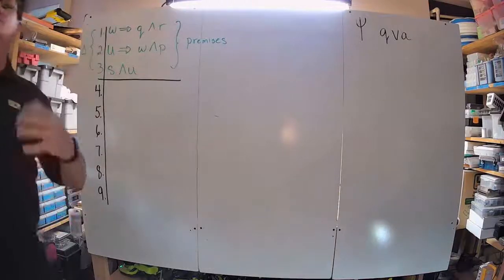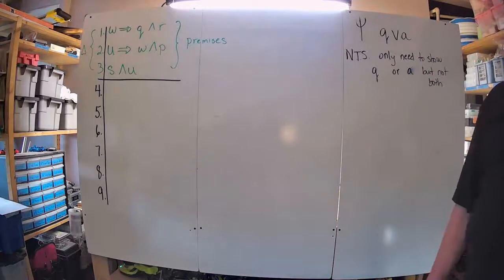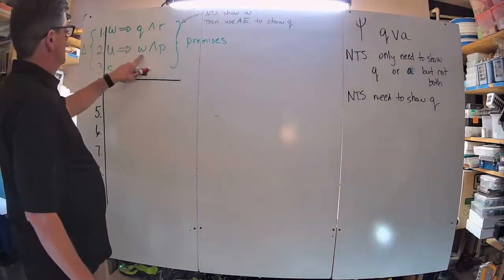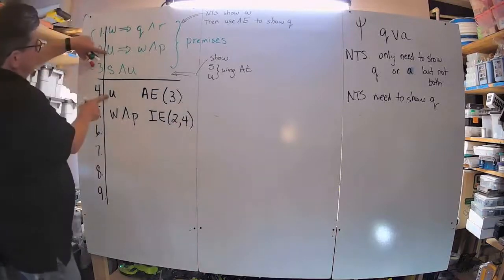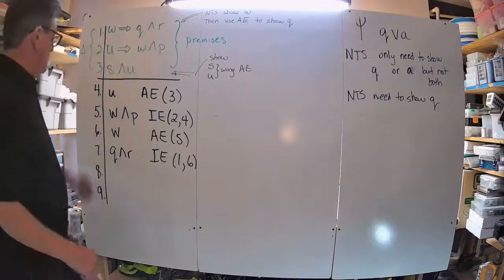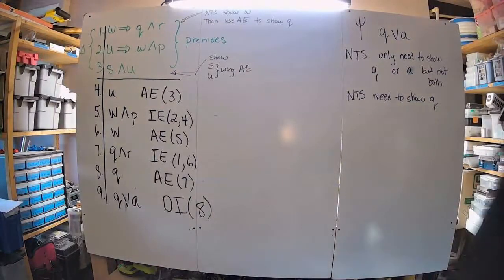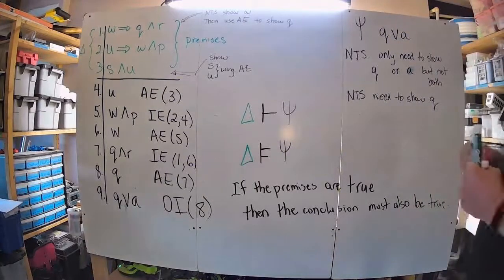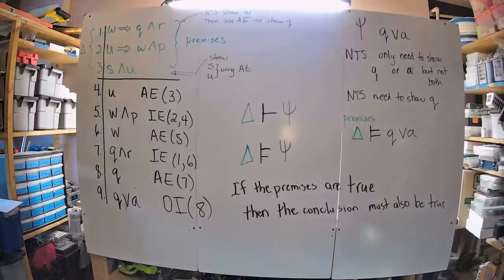Proof 1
Level 1 proof presentation strategies.